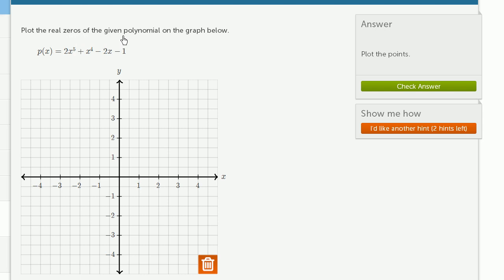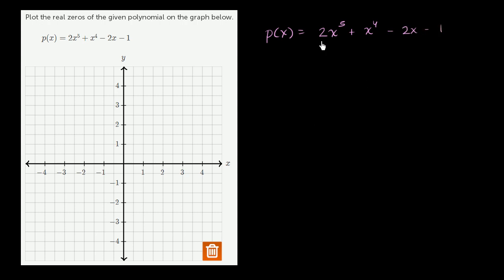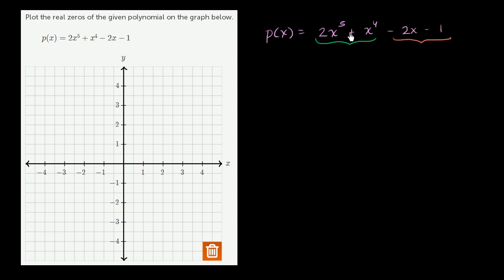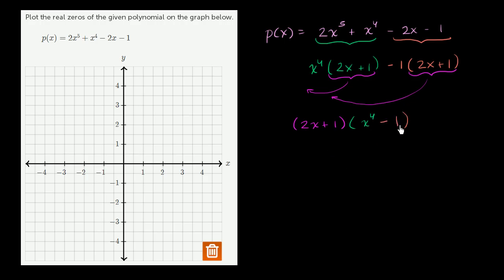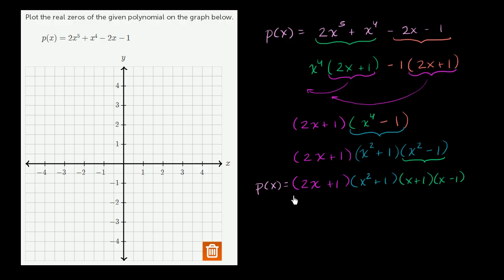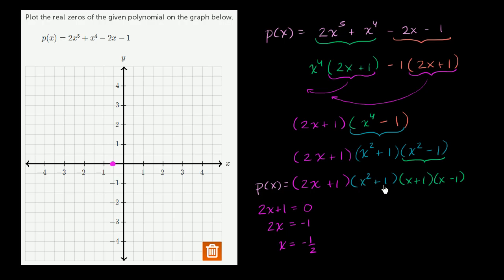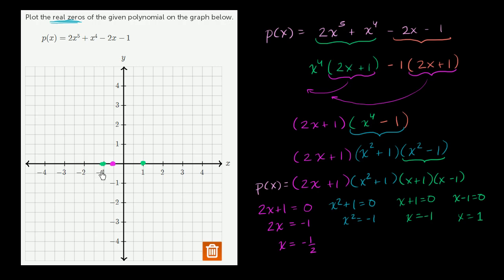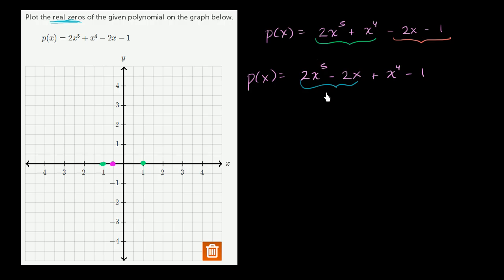Factoring 5th degree polynomial to find real zeros | Algebra II | Khan Academy